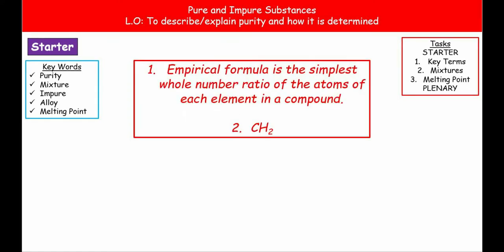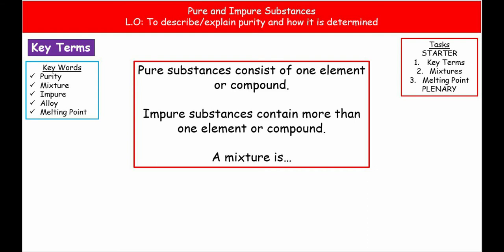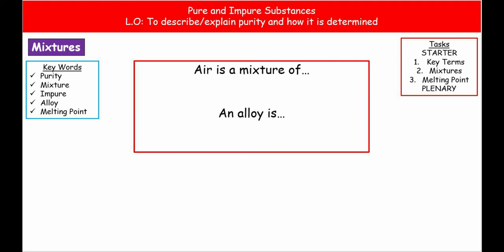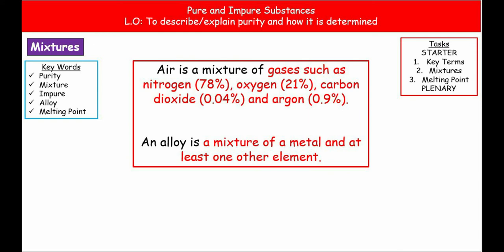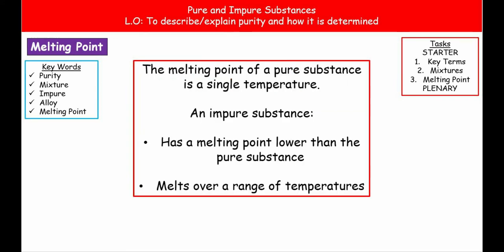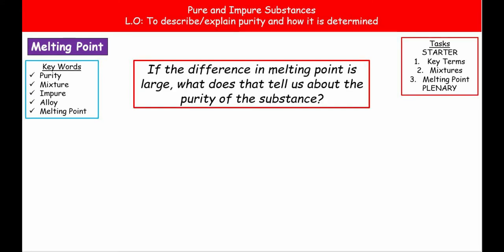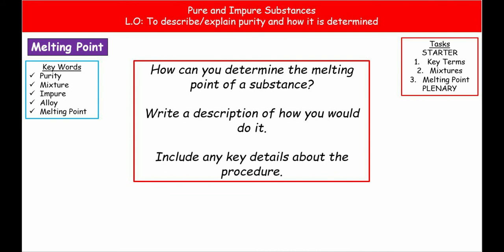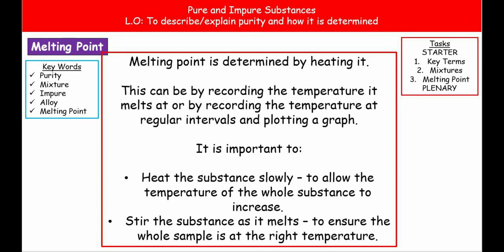C2.1.3 - Pure and Impure Substances - Y9 Triple Chemistry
Wright Science Virtual School lesson on Pure and Impure Substances for Y9 triple chemistry